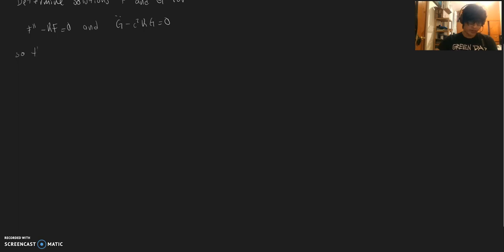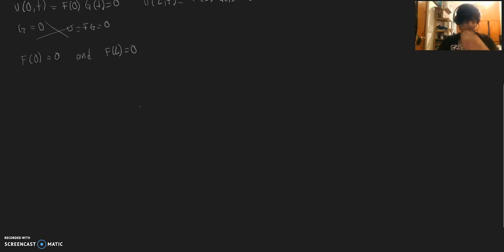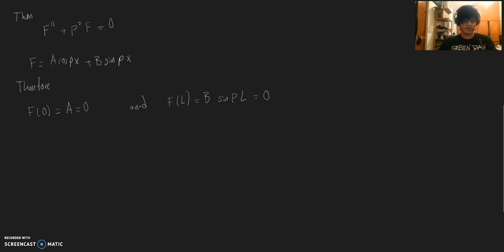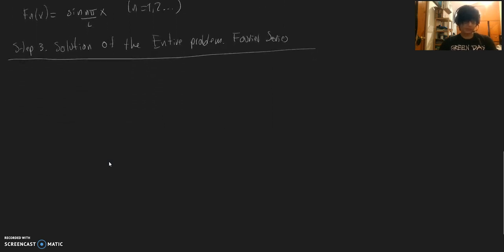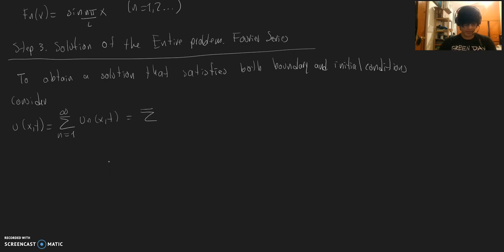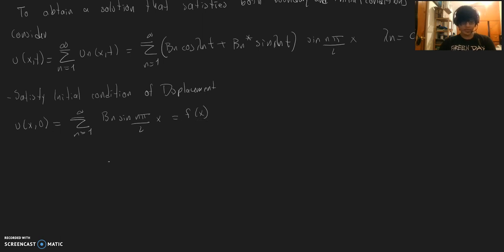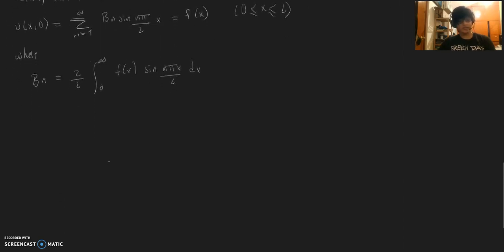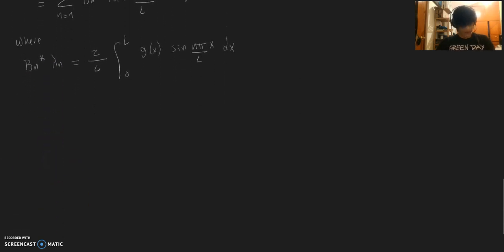3 Solution by Serparating Variables Use of Fourier Series Part 2